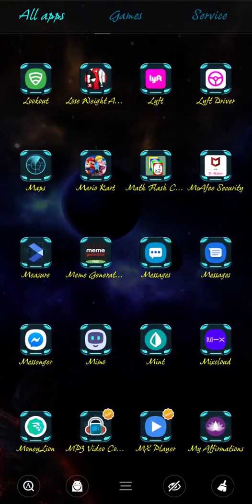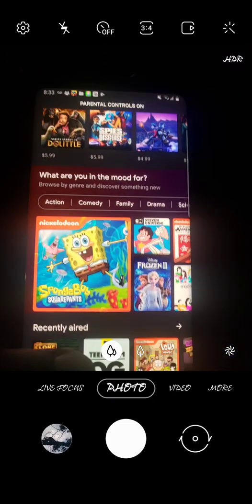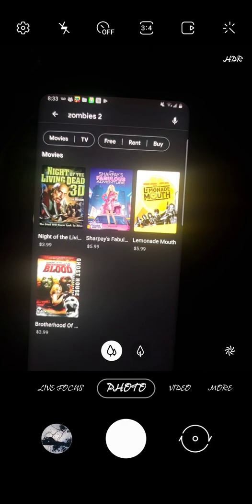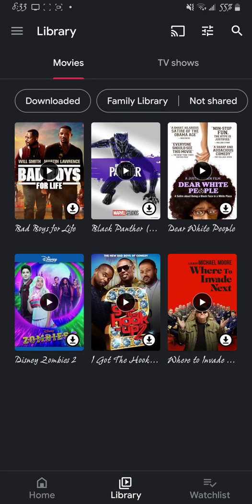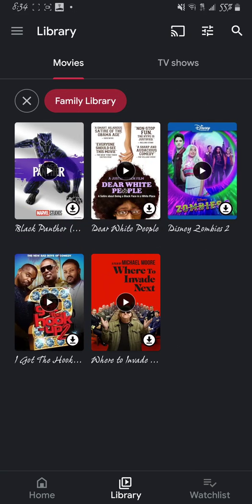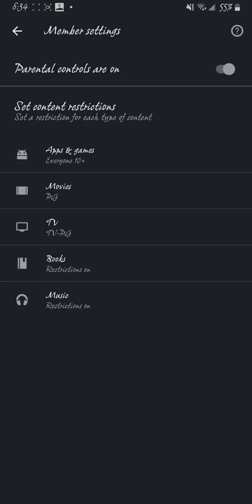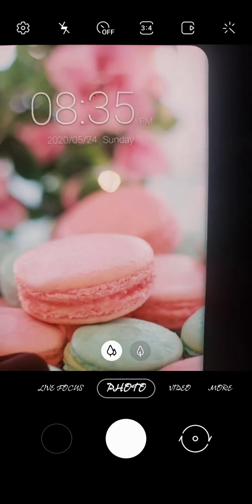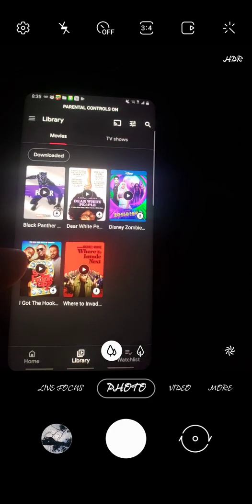Google play family library not working(fixed)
Purchased content not showing up in other family devices when parental controls are on. The content is rated at the level for parental controls and it still doesn't show up. After downloading the movie to the phone it still wouldn't show up with parental control on.